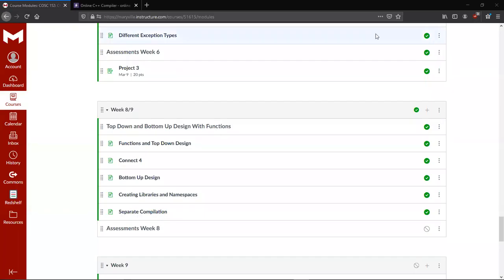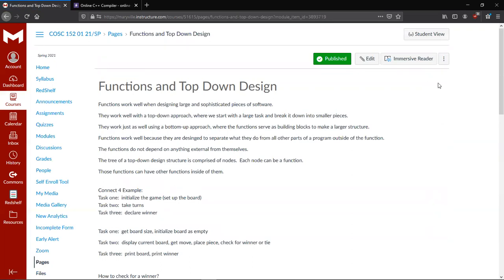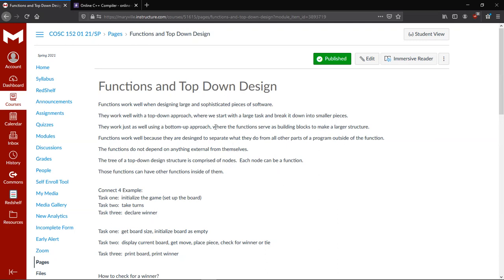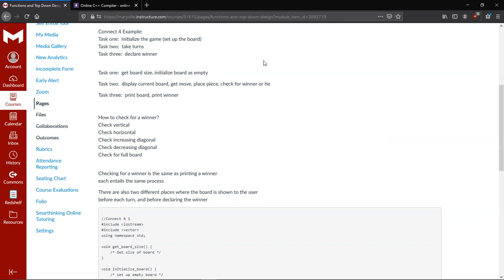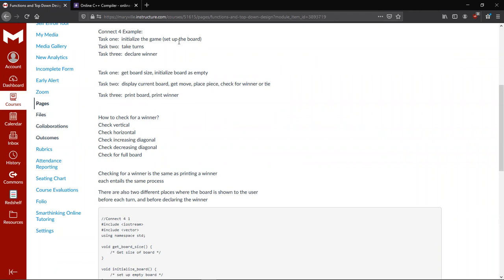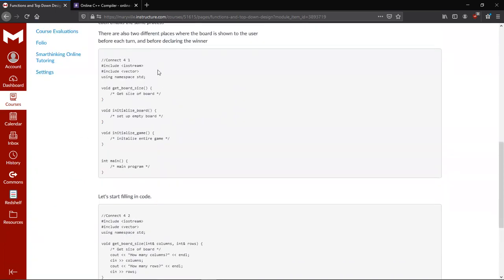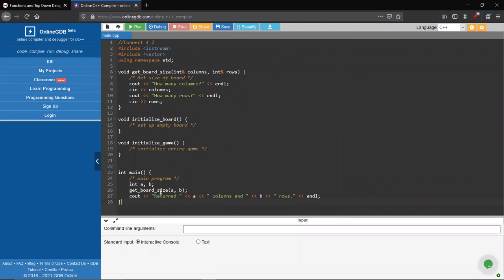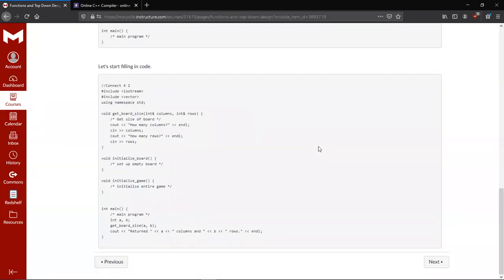15 1 Functions and Top Down